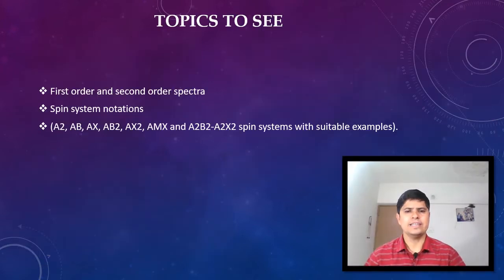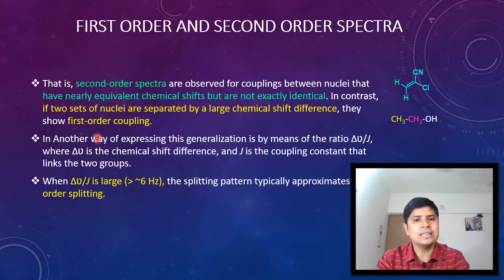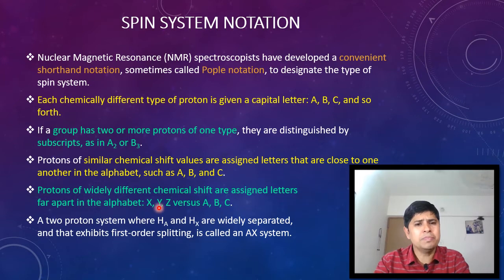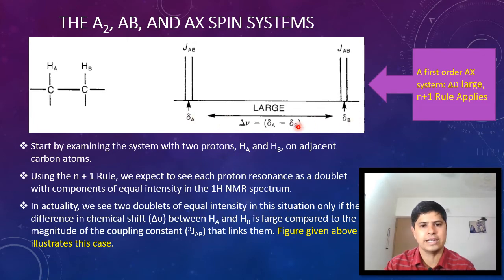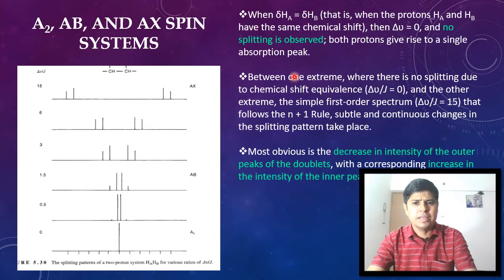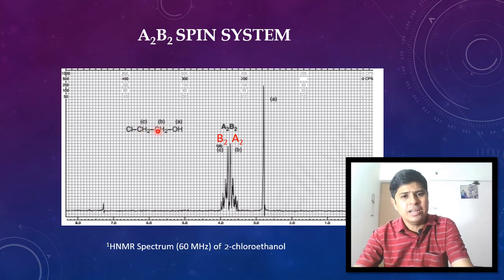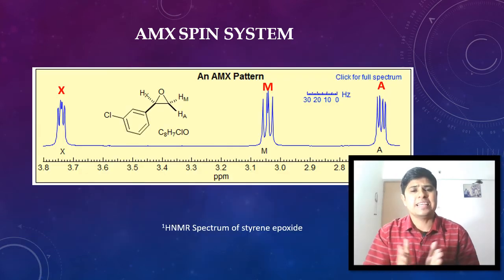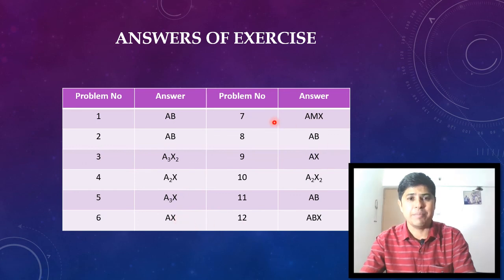First Order and Second Order Spectra, Spin System Notations, Pople Spin System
Spin system notation